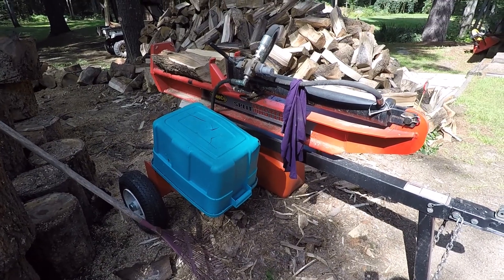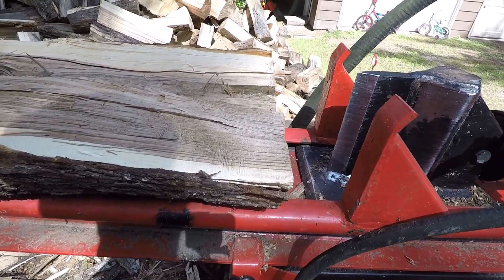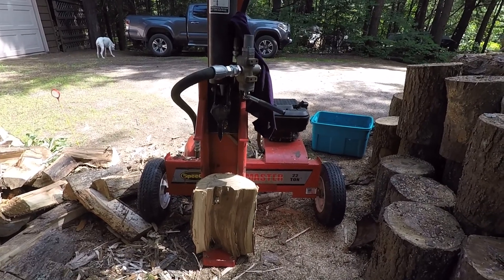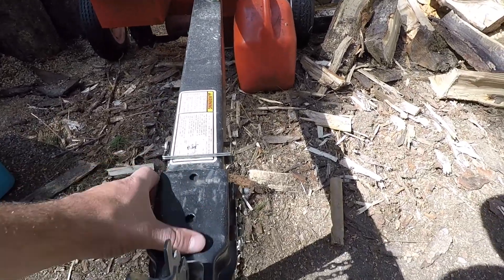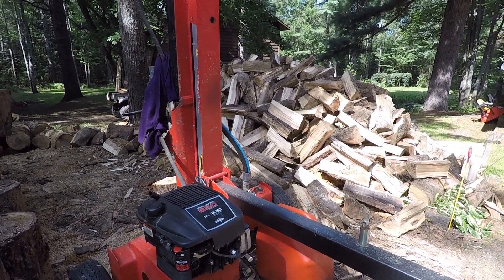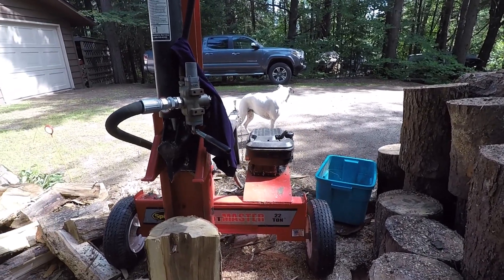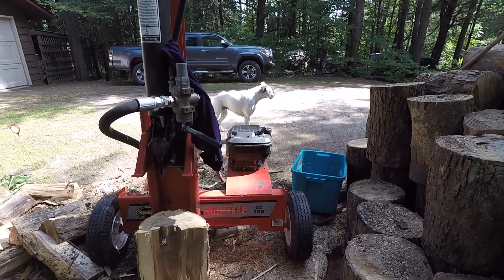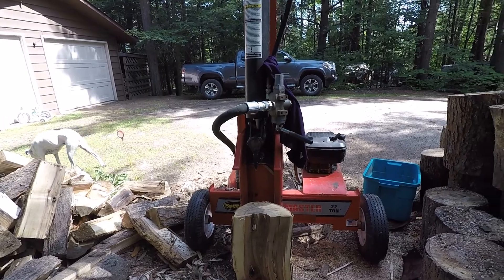SpeeCo SplitMASTER 22TON Review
The SpeeCo wood splitter is a log splitter that i have been using for 9 years now without any issues at all.  It was a bargain price at under $1500 Canadian when i purchased it.  Now they go for closer to $2000 for something around the same size.  This splitter has been awesome and i couldn't be happier with it.  If you are in the market for one, watch this video!!

Actually get 2.5hrs on a full tank of gas.

Gear I'm using is:
Shot with a GoPro Hero 5 Black
XCSOURCE Gooseneck + Jaws Flex Clamp Mount
60” Basic Tripod
VidPro XM-L Professional Lavalier
Editing software was Adobe Premiere Elements 14